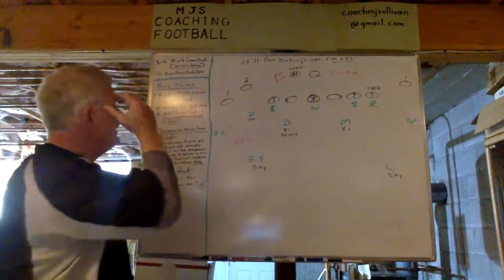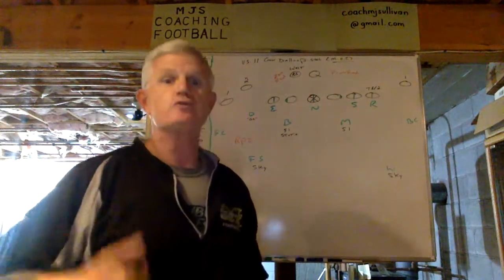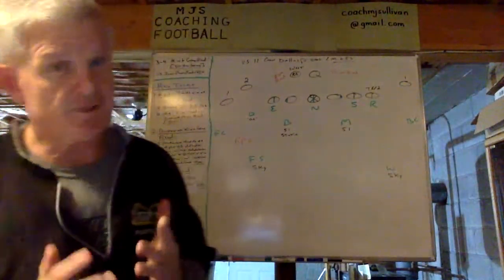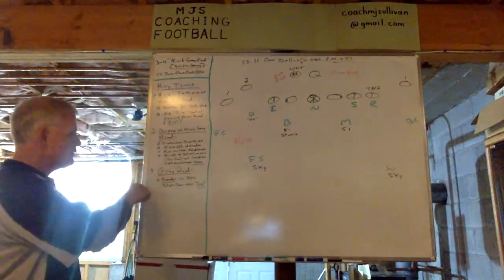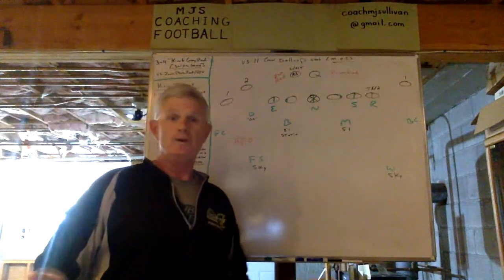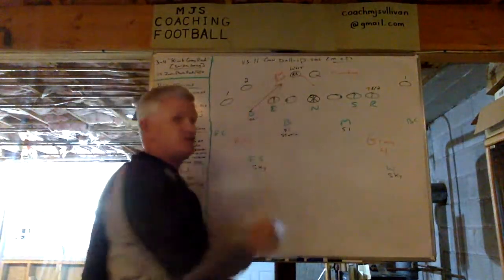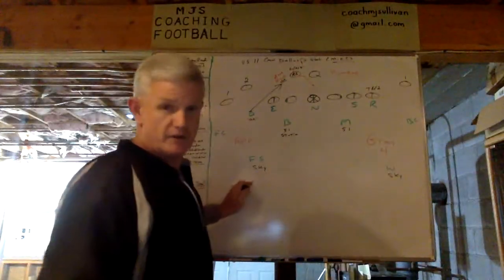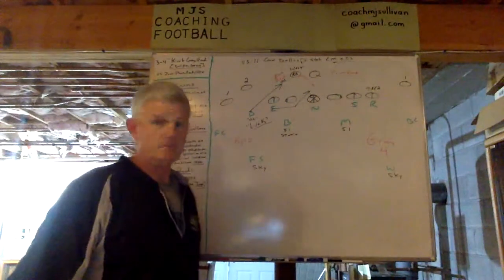3-4 [Sniper Game] "King Gray Read" vs. Zone-Power Read/RPO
Learn how we determine the read for the QB on both Zone/Power Read and play coverage vs. RPO. [Run and Pass defenders are different]